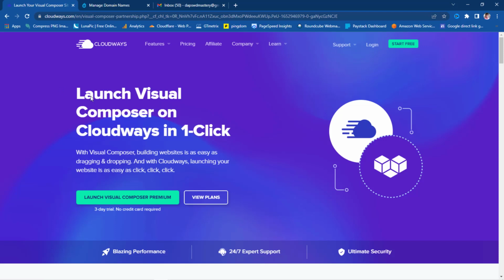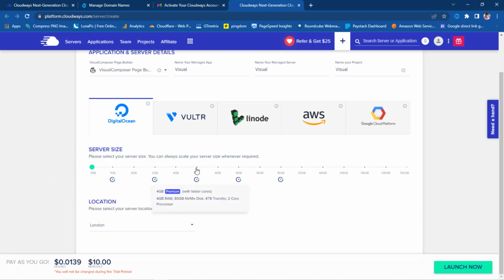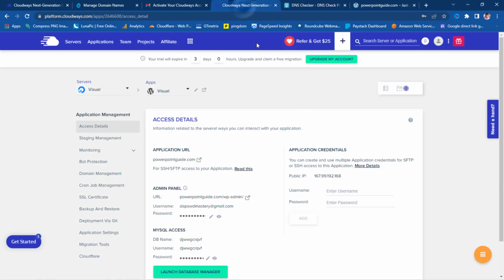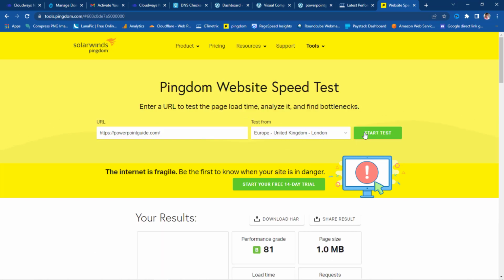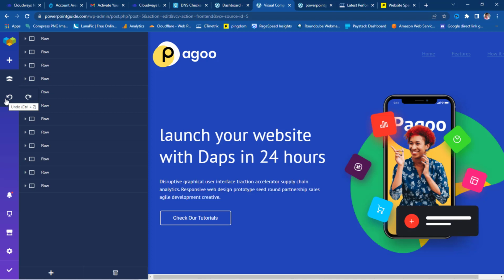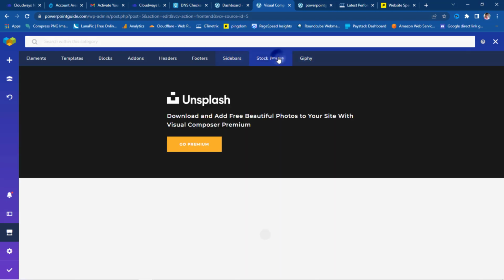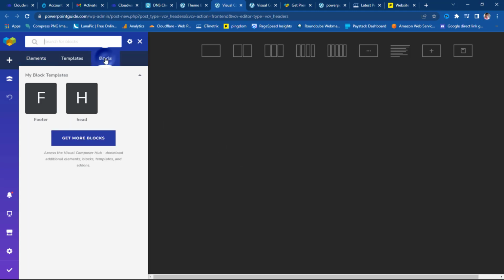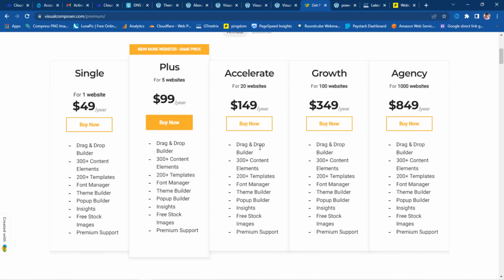How To Design Free Website - Design WordPress With 1 Click With Cloudways & Visual Composer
Have you been looking for how to design free website? You are probably like me who always like to get value for money, so you are very careful to see quality before spending your cash, then this video is for you.

I showed how I designed Wordpress with 1 click on Cloudways with Visual Composer. No other video did it better on how to design free website.

Time Stamps:
Intro - 0:00
Cloudways & Visual Composer Partnership - 2:13
Create a free Cloudways Account - 2:47
Activating your Cloudways Account - 3:30
Deploying Visual Composer - 7:00
Adding a custom domain - 11:00
Activating Free SSL - 15:18
Updating WordPress & Fixing Image Issue: 18:16
Testing Website Speed - 20:24
Visual Composer frontend walkthrough - 22:35
Visual Composer backend walkthrough - 40:33
Doing more with Visual Composer - 46:50